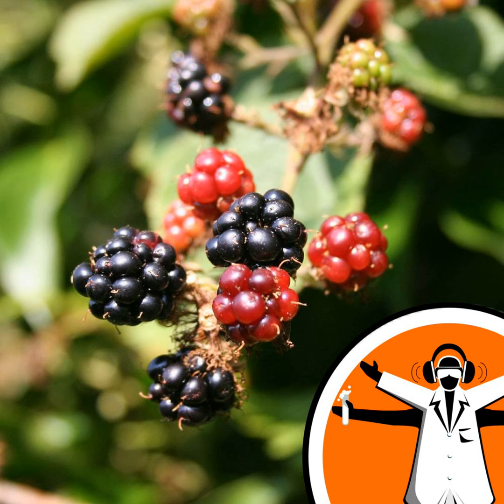Foraging for food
What kinds of food might you be able to forage in a city green space? Katie Haylor went out to explore what wild food Cambridge in the UK has to offer with lifelong forager Antony Bagott. Like this podcast? Please help us by supporting the Naked Scientists